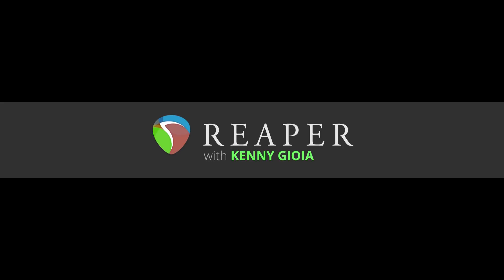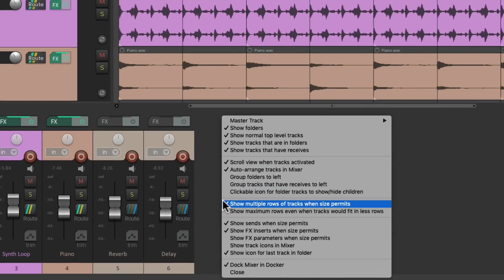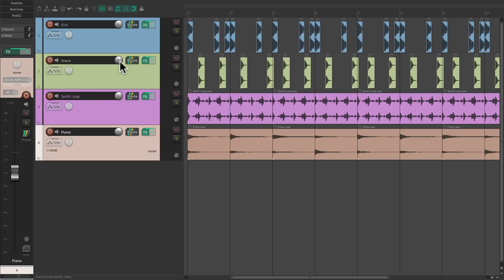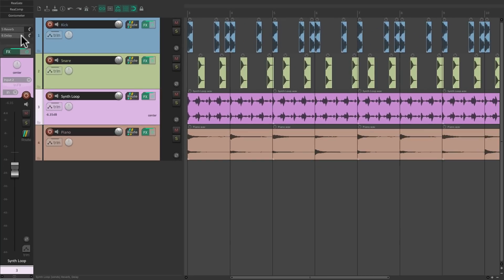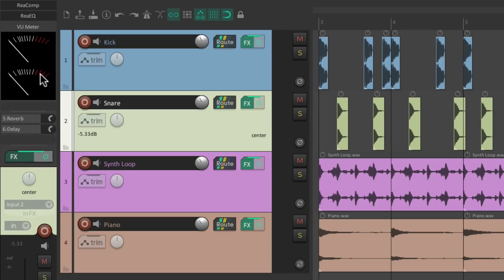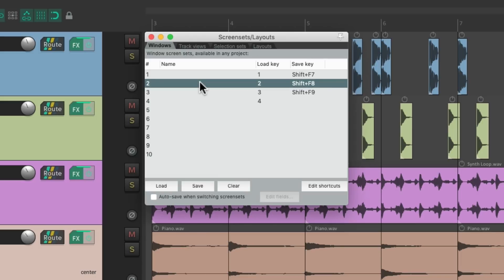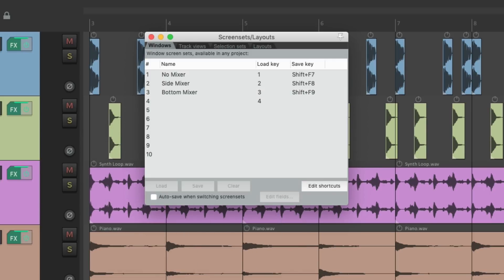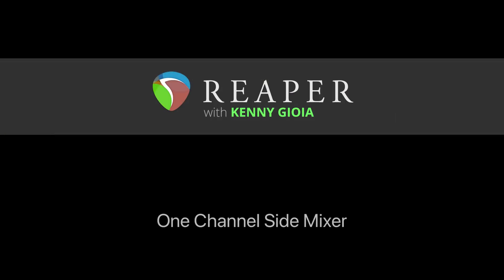One Channel Side Mixer in REAPER